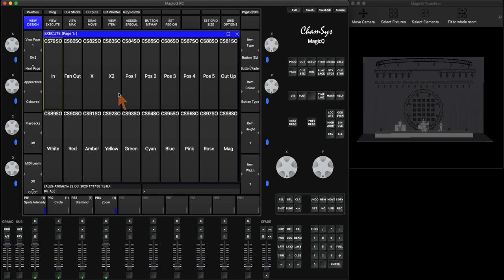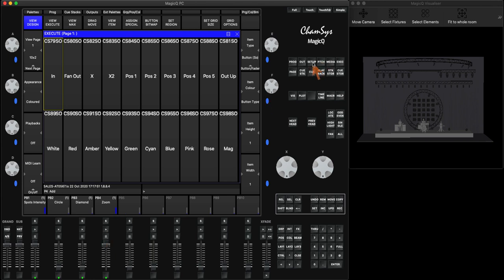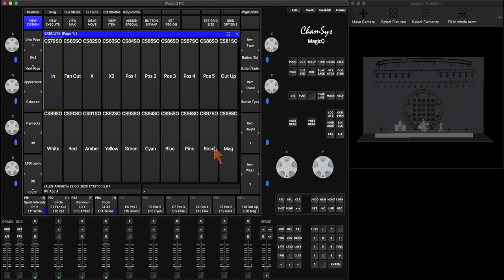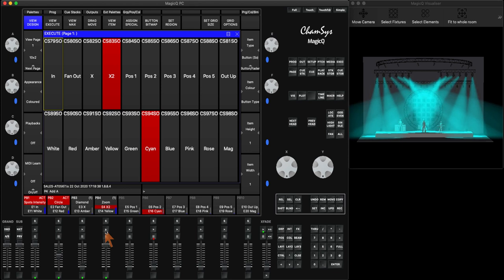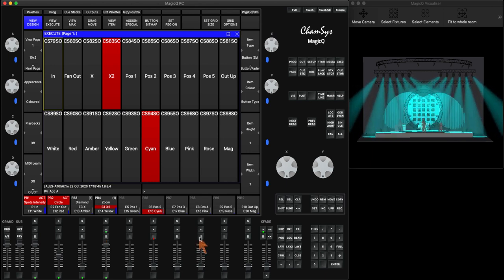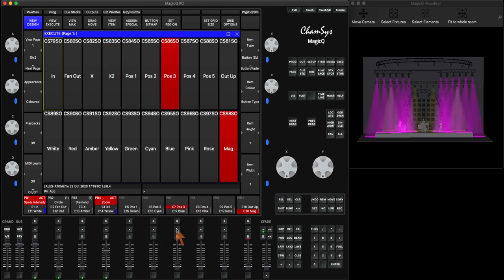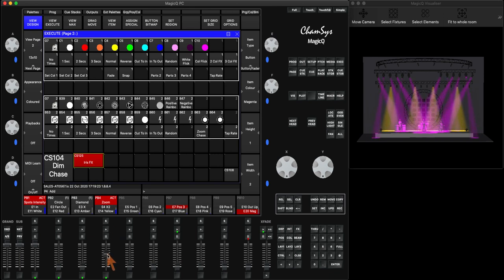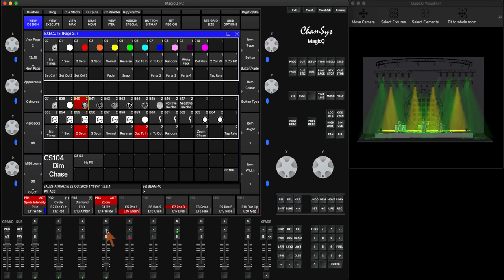MagicQ Feature Videos: Execute Grid mapped to Go/Pause buttons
Its possible to enable 20 Execute buttons on the GO and Pause buttons for Playbacks 1 to 10. These can be set to
to use the Execute Grid 1 functions instead of the Cue Stack Go and Pause functions. When this function is in use then Execute
Grid should be set to size 10/2 giving a total of 20 items.